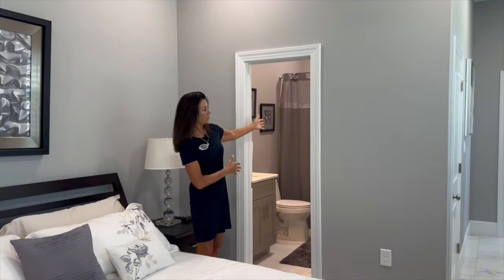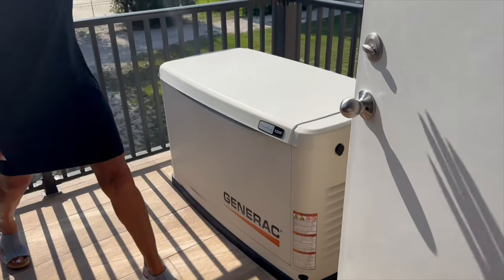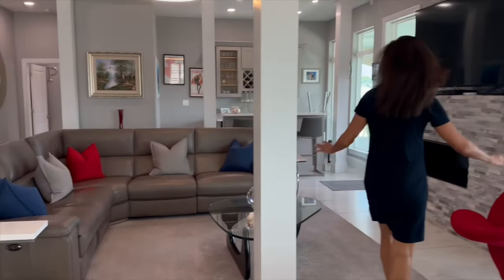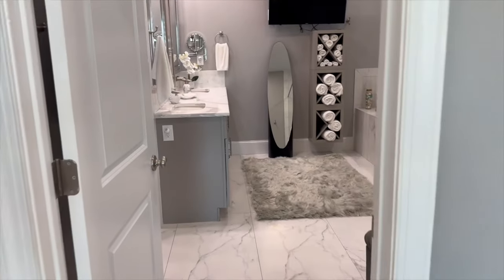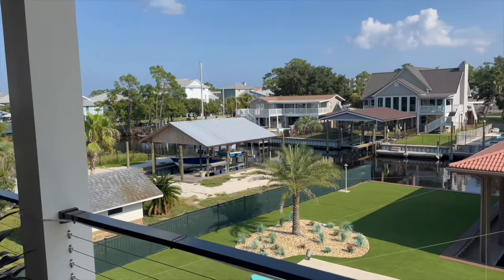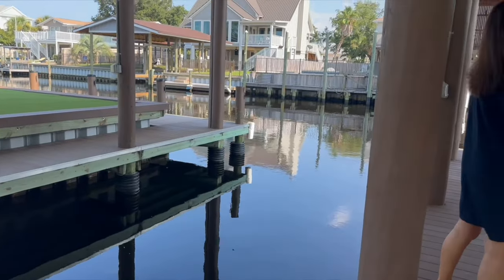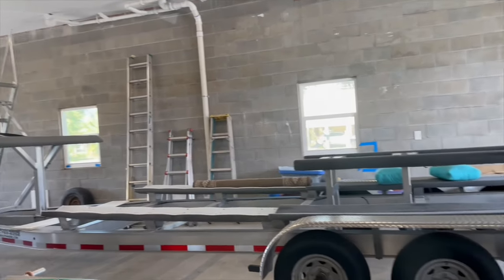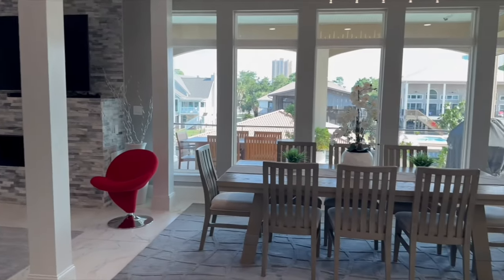You Won't Believe What's Inside This $3.75M Orange Beach Paradise Home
Welcome to your dream home in Orange Beach, Alabama! This $3.75 million waterfront paradise is more than just a house—it's a lifestyle. Nestled off the sought-after Marina Road, this 3,400-square-foot masterpiece offers four spacious bedrooms, each with its own en-suite bathroom, plus two additional half-baths.
From the moment you step inside, you're greeted by luxurious finishes, including large marble-look tiles, high ceilings, and plantation shutters that flood the home with natural light. The open-concept living area boasts breathtaking views of Cotton Bayou, a stunning stone fireplace, and a gourmet kitchen perfect for entertaining.
Step outside to discover your private oasis, complete with a beautifully tiled deck, a sparkling pool, and a dual boat slip boathouse featuring a 13,000-pound lift. This home even includes a 22-kilowatt whole-home generator and hurricane-rated windows, ensuring peace of mind during any weather.
Sold fully furnished and built to gold-fortified standards, this property is a rare find that combines elegance, security, and unbeatable location. Whether you’re looking for a permanent residence, a second home, or a short-term rental investment, this Orange Beach paradise has it all. Don't miss the chance to own this one-of-a-kind gem!

00:00 Introduction
01:21 Invitation to subscribe to the channel
02:41 Video tour of the home
12:53 Touring the boat house
18:00 Wrapping up the video

🤔Thinking of Moving to Gulf Shores or Orang Beach AL?
🏠 REAL ESTATE AGENTS! 📈 WE ARE EXPANDING!

Preferred Lenders: Sherry Weaver NMLS#594832

NMLS# 594940
SouthStateBank.com